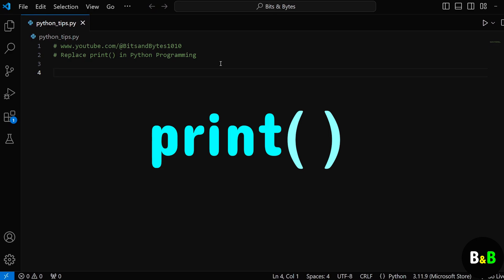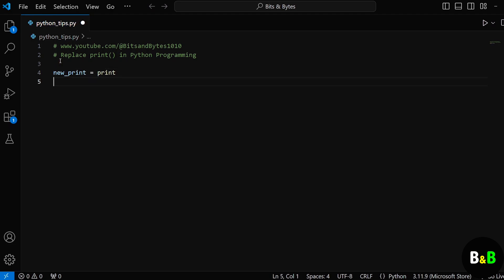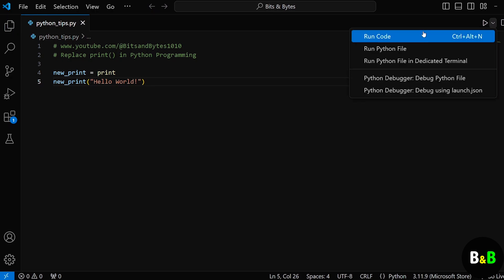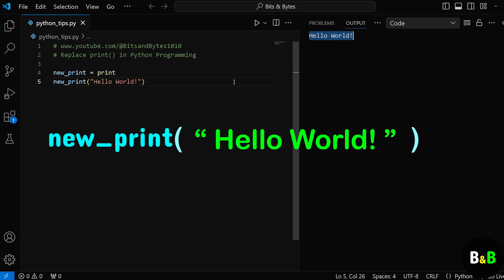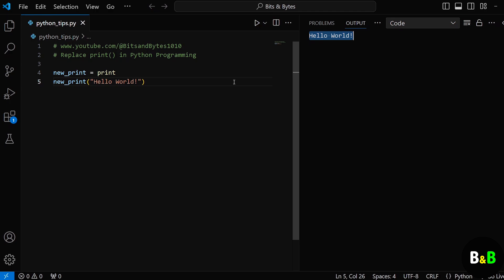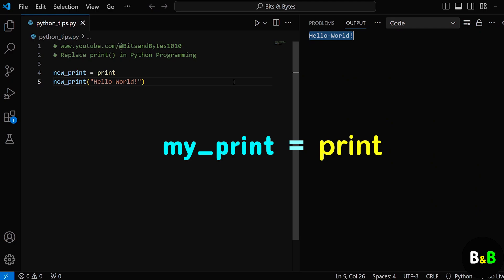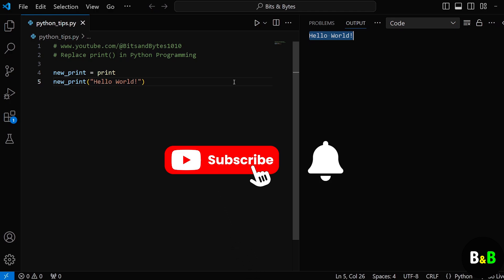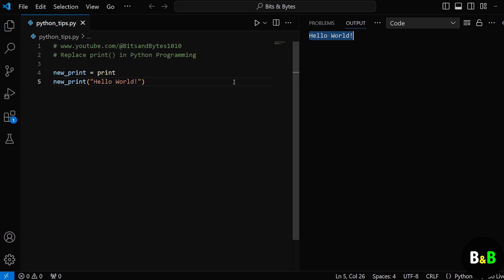Can We Replace print( ) in Python? || EXPLAINED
Did you know you can replace Python’s built-in print() function? Sounds unbelievable, right? But in this video, we’ll show you how it’s possible! 🎉

Discover the magic of Python’s flexibility and learn how to give print() a cool nickname. From creating a new variable for print() to understanding why functions in Python can be reused and reassigned, this video breaks it all down in simple steps.

Whether you’re a beginner or a pro, this trick will amaze you and expand your understanding of Python’s object-oriented nature.

Got questions or topics you want us to cover? Drop them in the comments below.